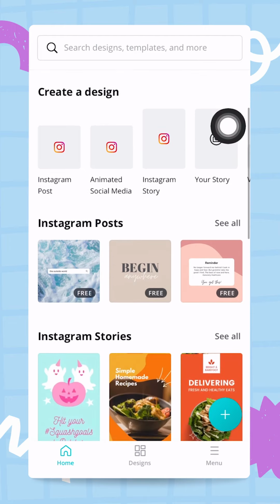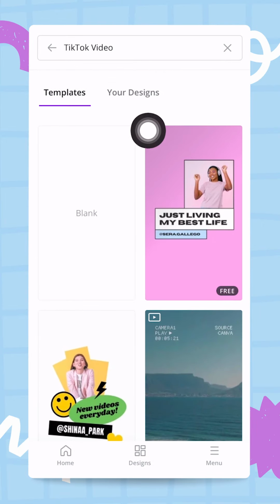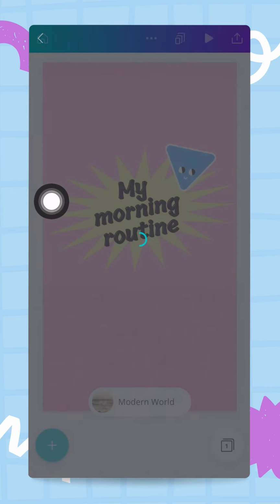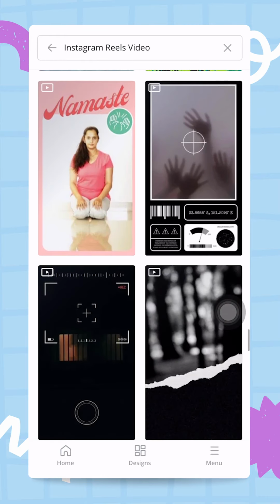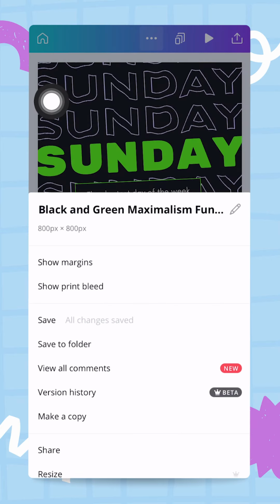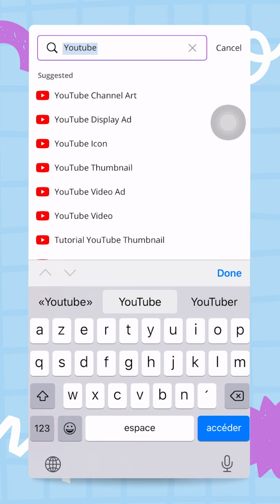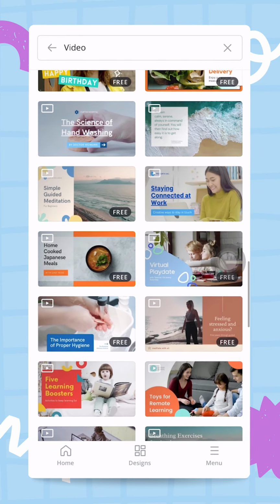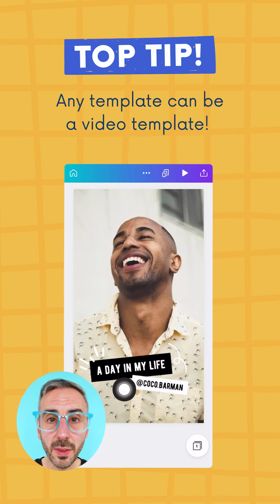03 Getting started with templates | Mobile | Canva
In this tutorial, Ronny will help you get started on creating designs that move, using the Canva mobile app. You'll also discover tricks and tips about working with templates, and adding animated elements to make it a video design!

✅ Don't miss our other Canva Mobile App classes here:
► Getting started with Canva on your phone
► Increasing your productivity with Canva Pro on your phone

✅ We also have entire playlists for those of you serious about learning Canva:
► Try our "Canva for Beginners" Free Course:

Happy designing ✨